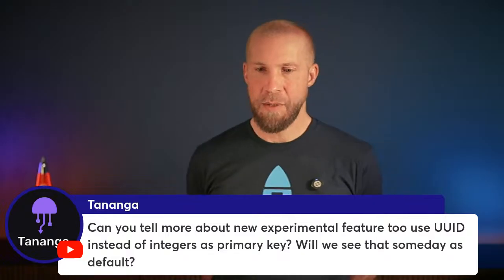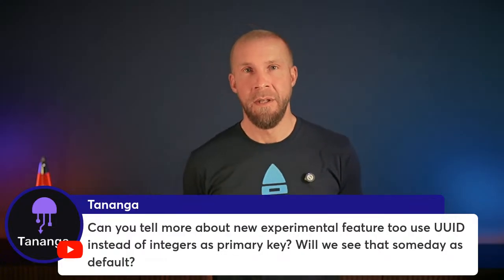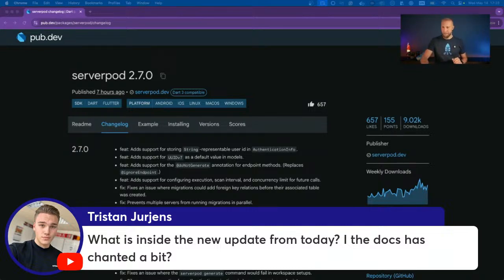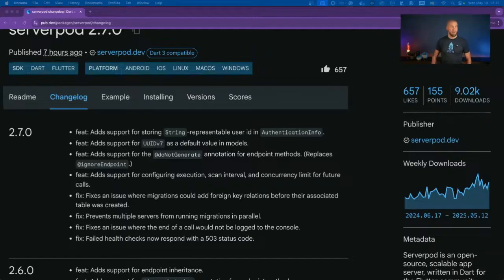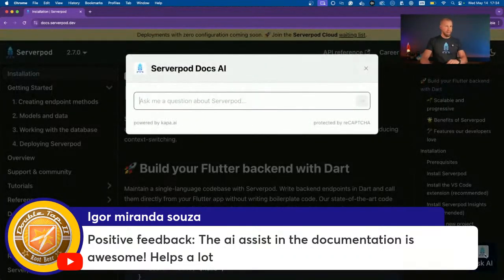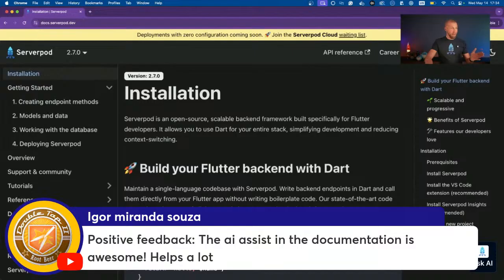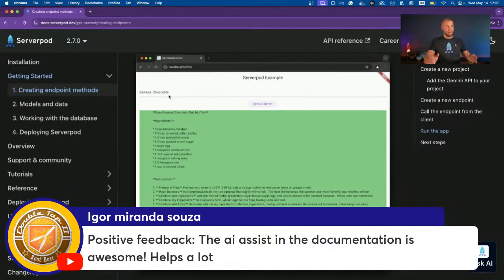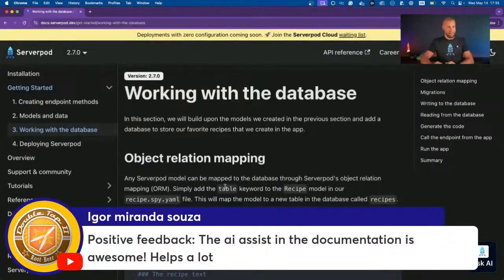Serverpod Live Coding & AMA 🤓 May 14, 2025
Join us for the very first Serverpod live stream. 🚀 Our founder, Viktor, will be working on a (not for long) top-secret project, and you will get a chance to ask any questions that you may have about Serverpod. 🙌